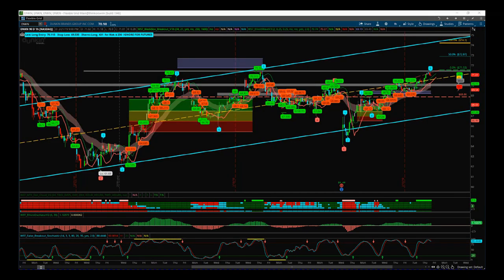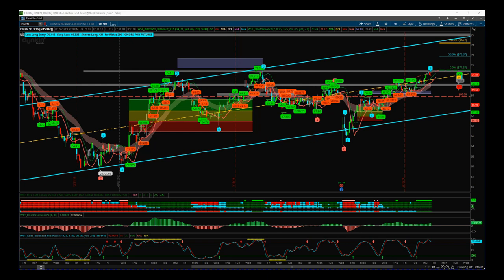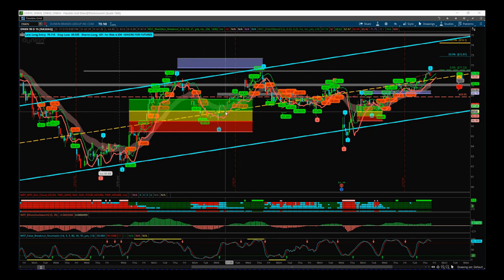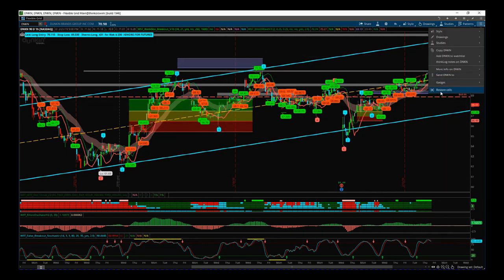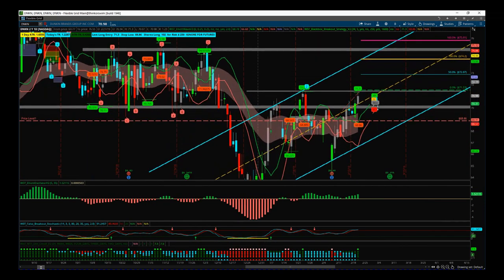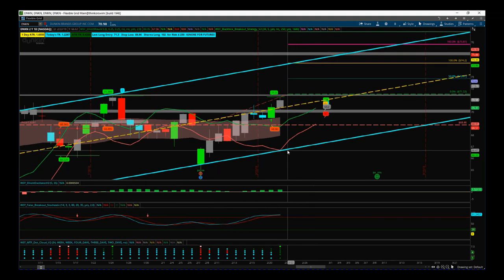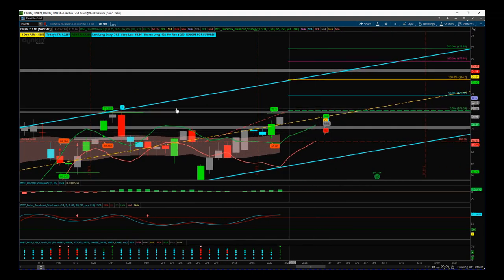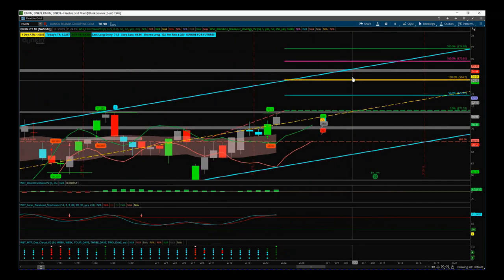TradeTheFifth Stocks Signals Video for potential Long Breakout on DNKN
Watch the Stocks Swing Trading Setup video for a potential long trade on DNKN using the Elliott Wave Indicator and Black Box Breakout Indicator suites